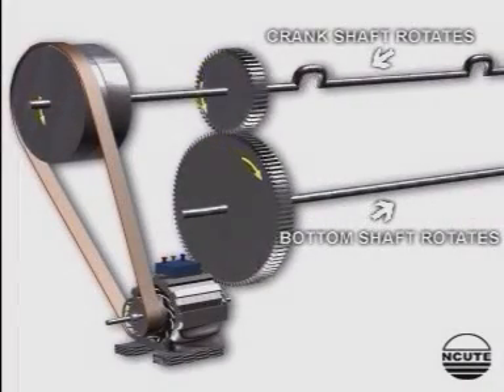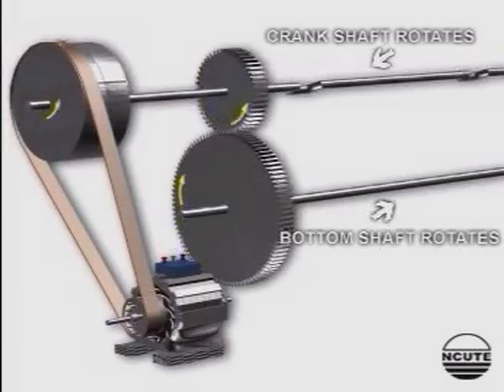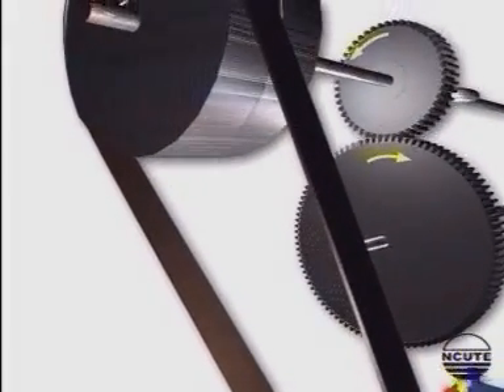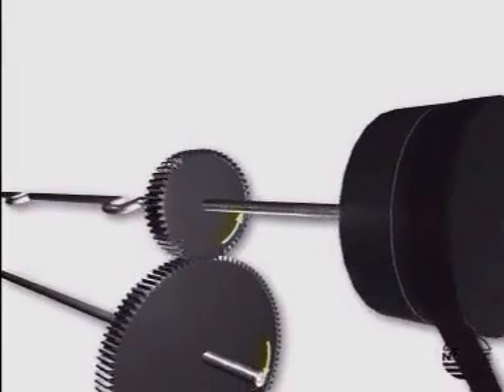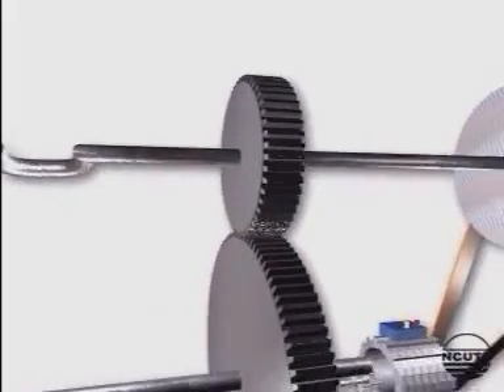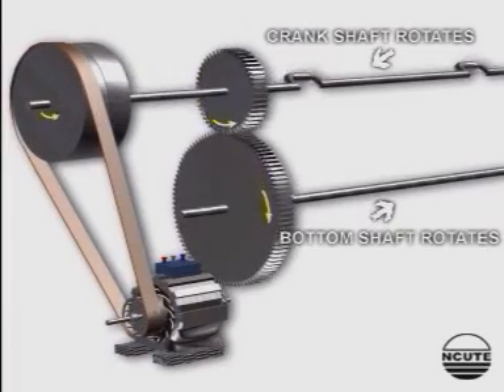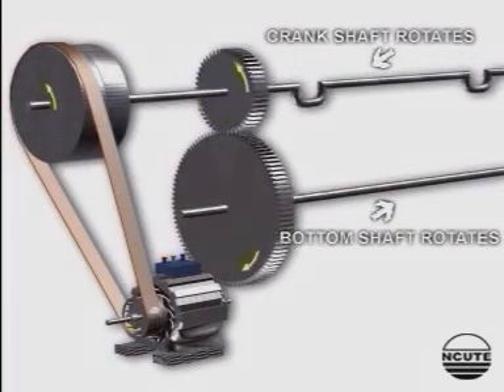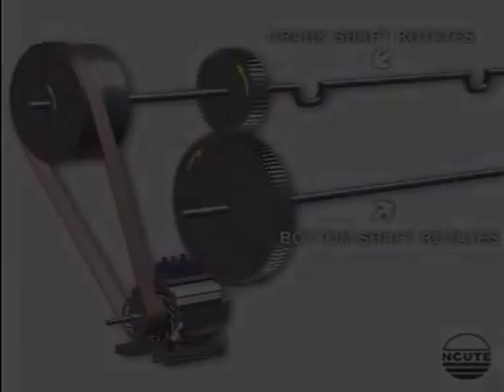Plain Power Loom.mpg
This Video animation shows you the Driving mechanism of a Plain Power Loom.